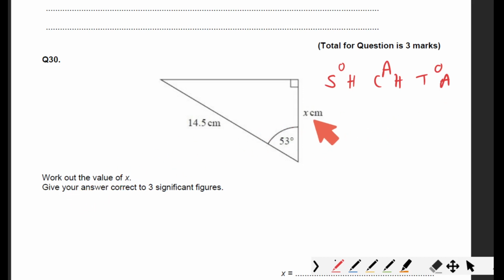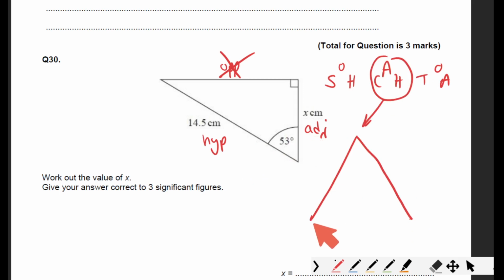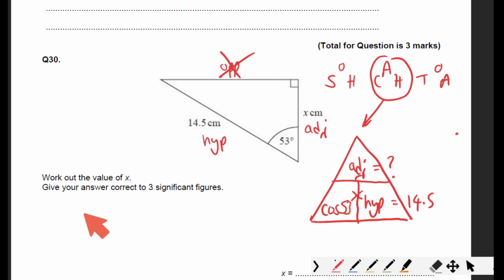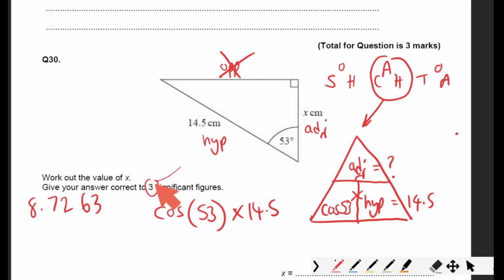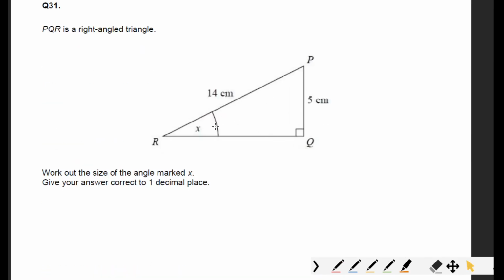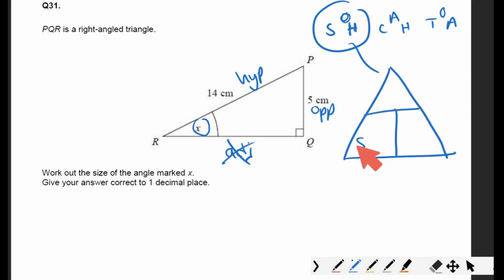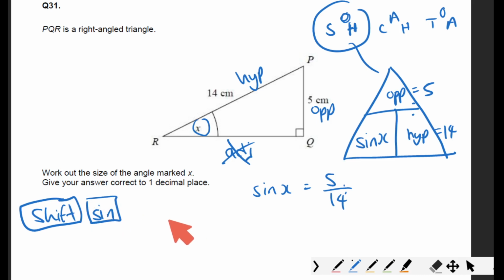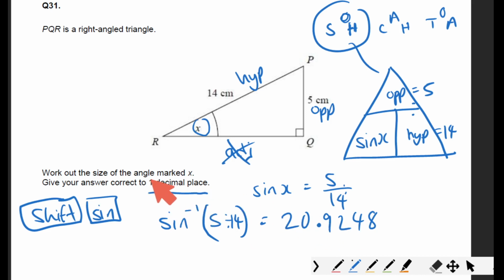30 and 31